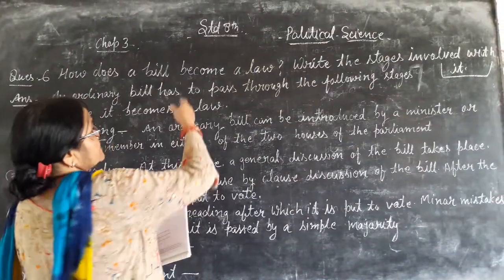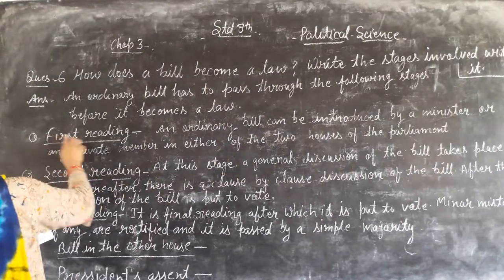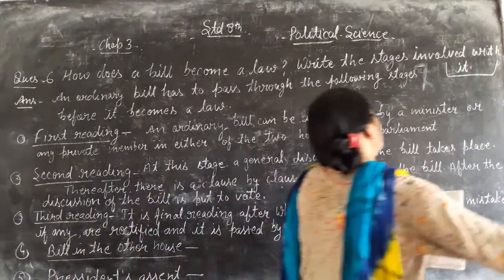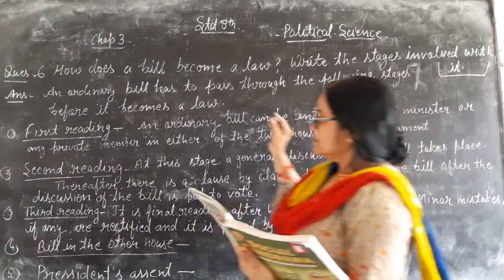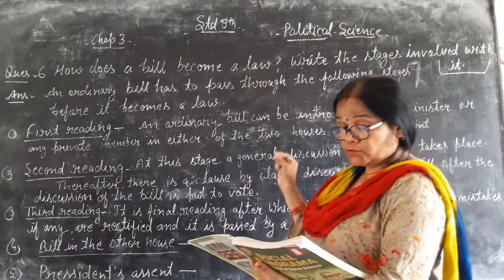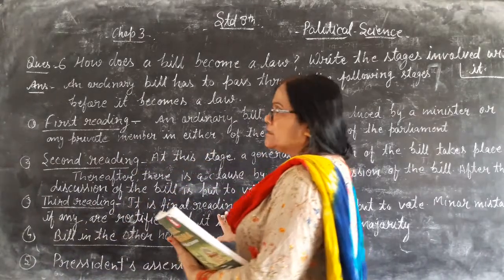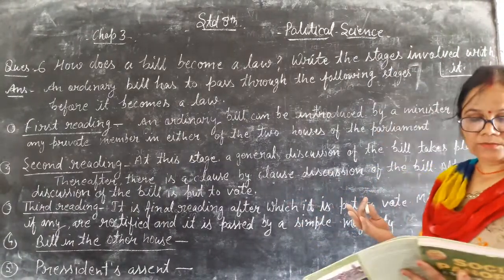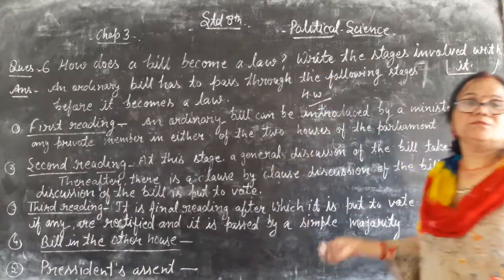2 July 2021